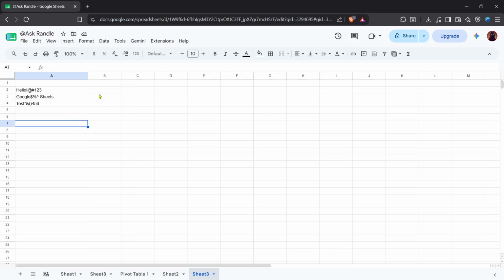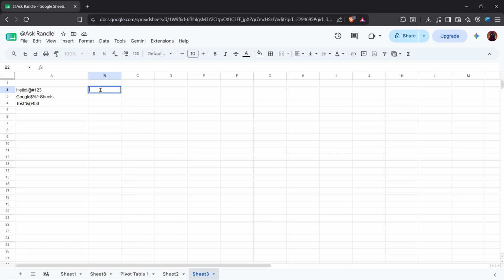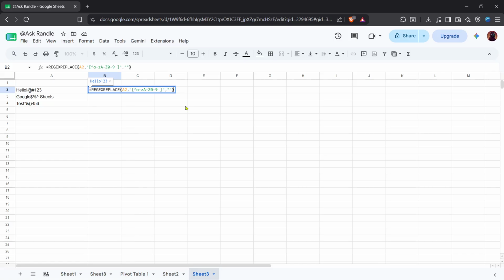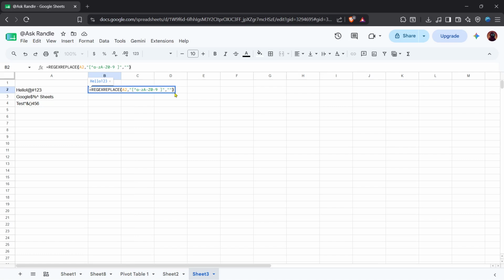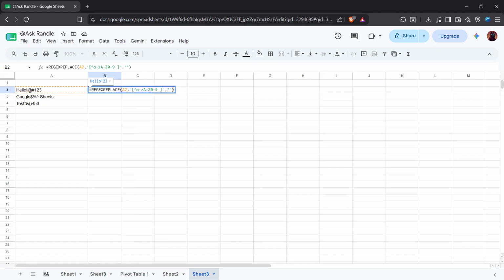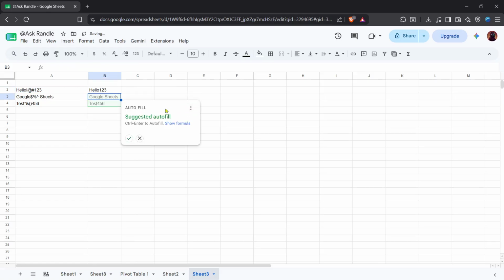How to Remove Special Characters in Google Sheets (Full Guide)